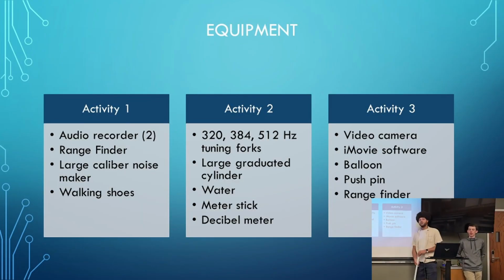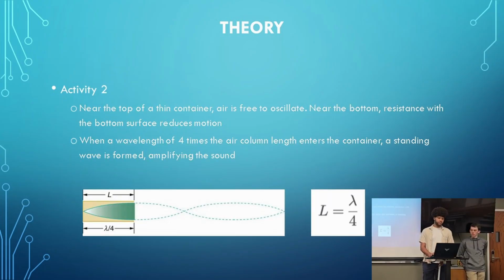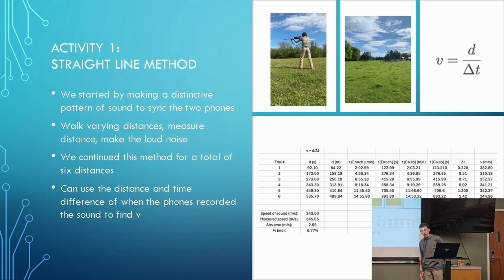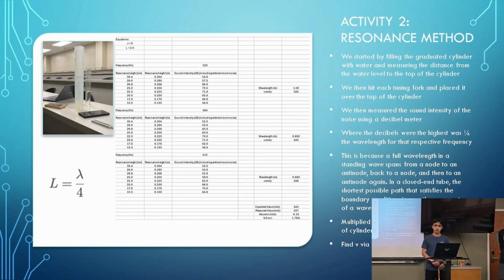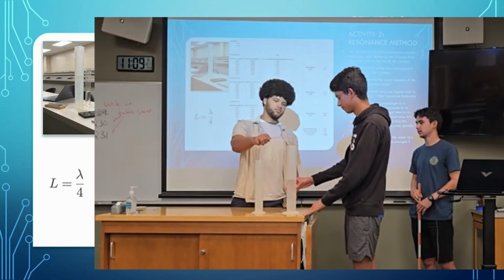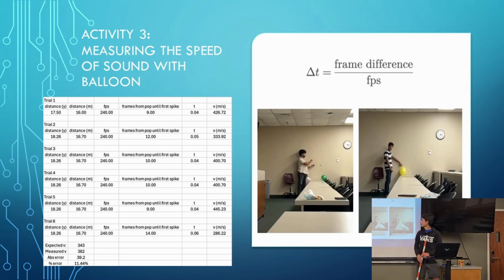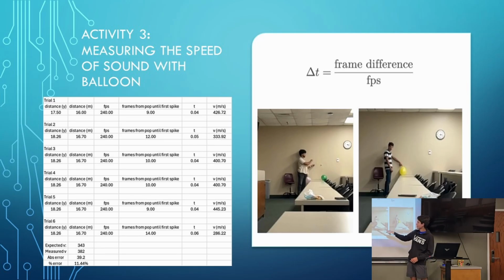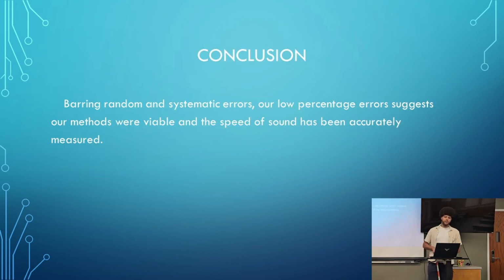Measuring the Speed of Sound by Enoch Kumpel, Caleb Raines, Teagan Reid, and Tanner Walker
This video documents a General Physics Lab 2 experiment demonstrating 3 distinct ways to measure the speed of sound. This video includes an explaination, measured results, and discussion of possible errors for 3 procedures as well as an active demonstration of precudure 2, using natural resonance to measure the wavelength and calculation the speed of sound.

Created for General Physics Lab 2 at Southern Adventist University.